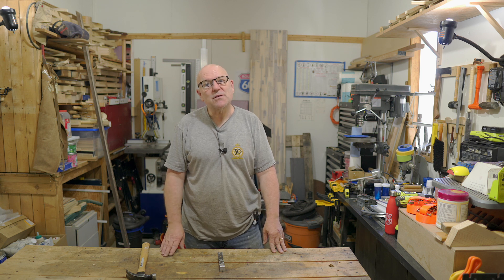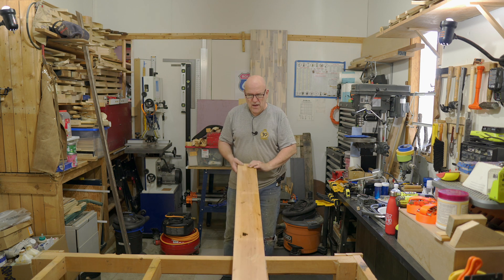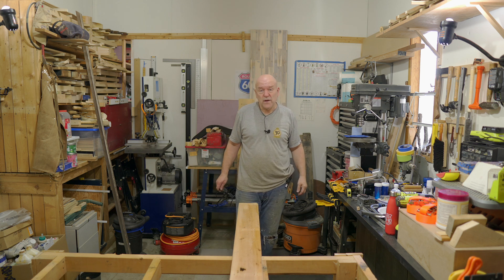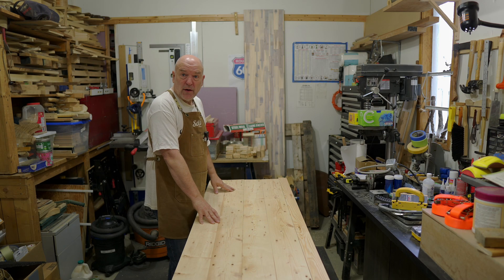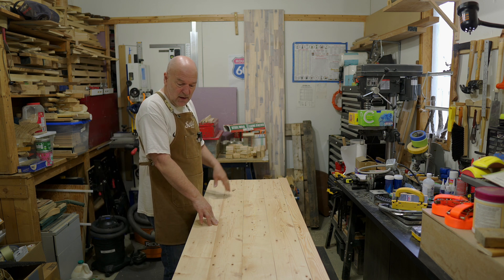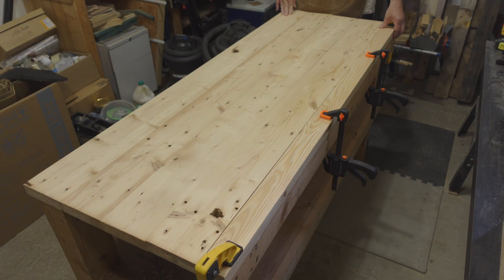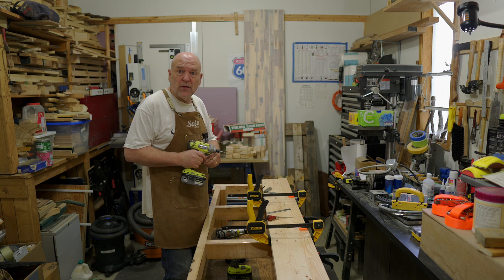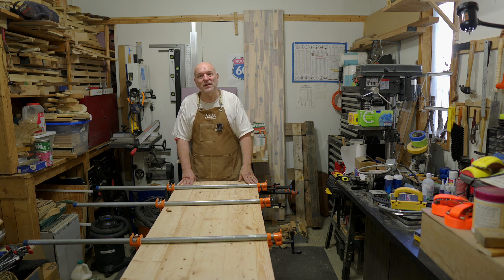2024 Shop Rebuild Pt 4 - Workbench Upgrade 2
The workbench upgrade is done . . .    . . . mostly. I still need to sand the top and put some finish on it (maybe). It's looking good and I'm really happy with how solid it is.

Chapter Markers
00:00 Intro
00:14 Discussion
00:46 Removing the Top
00:55 Assessing the Planks
03:11 Prepping the Frame
05:17 Strengthening the Joints
06:29 Trimming & Planing
08:00 Re-Installing the Top
12:31 Conclusion
12:59 Outro

All four of our albums are available to stream any time you like. So head on over there If you are a fan of classic '70's style rock and give us a listen!